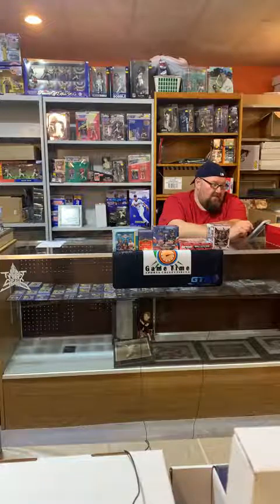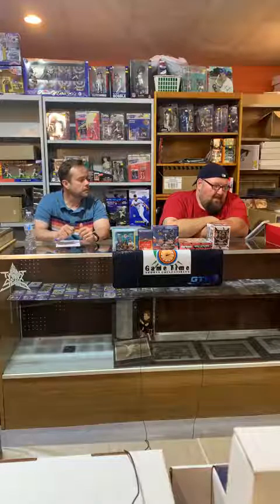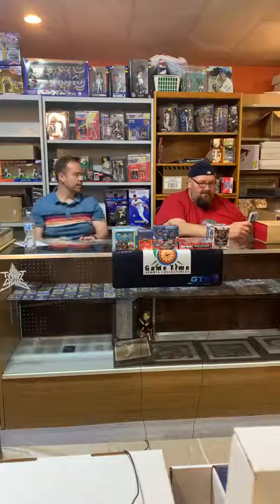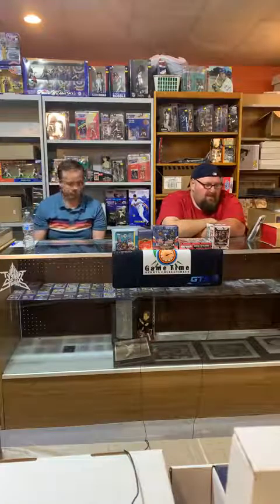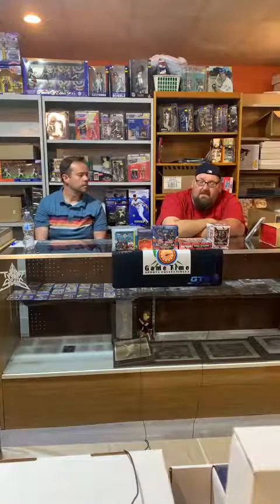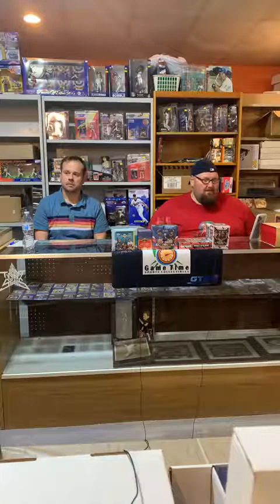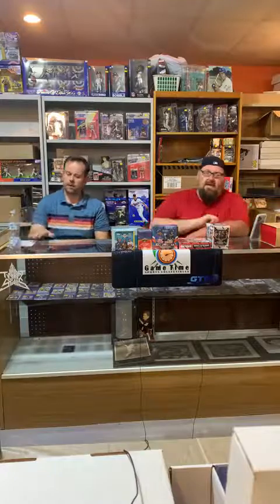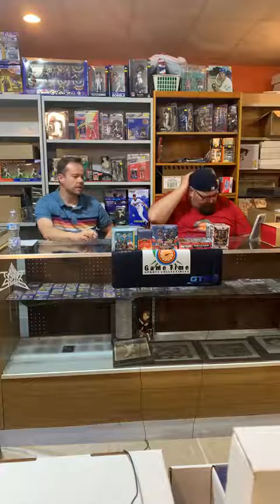Game Time Overtime #108 - Trade Day/Baseball Rookies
Live every Wednesday at 3:30 pm EST on Facebook!